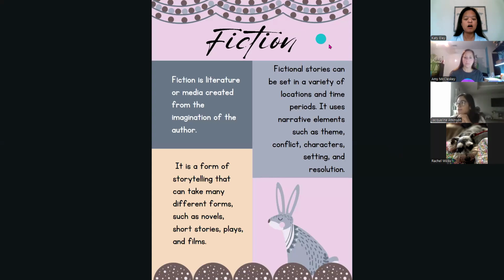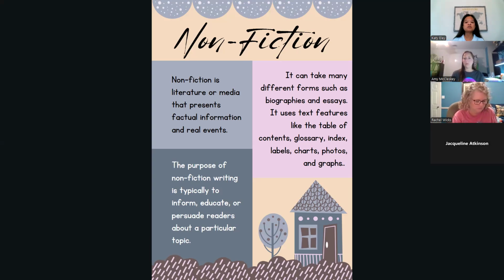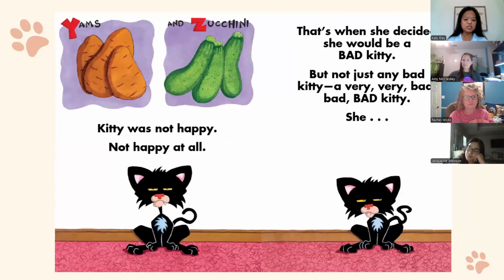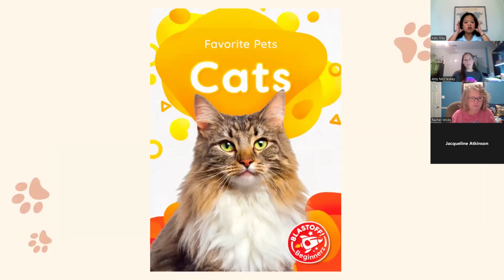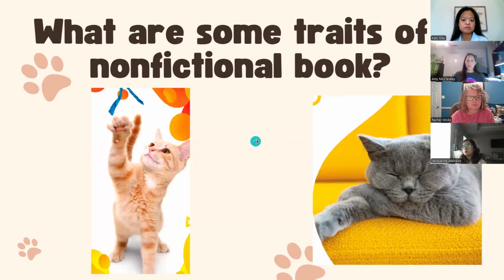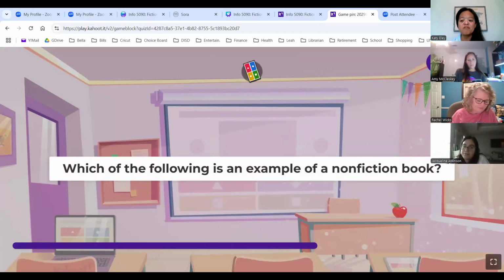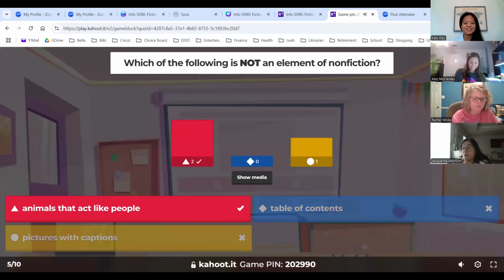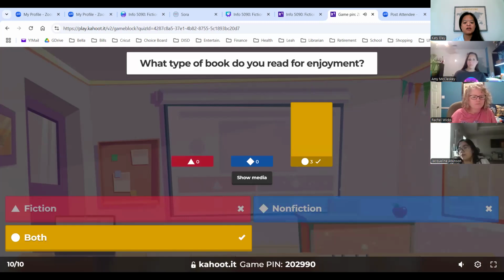Info 5050-Lesson Plans